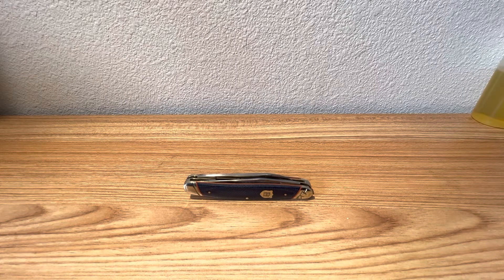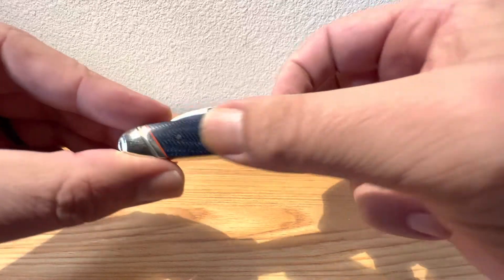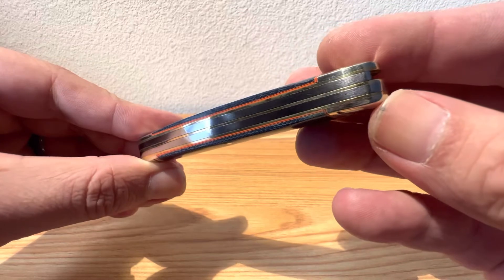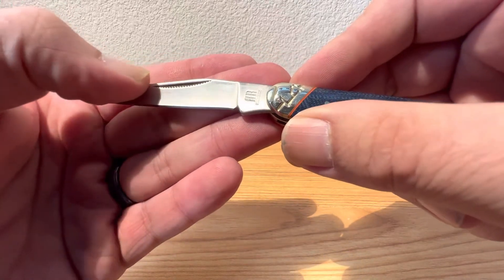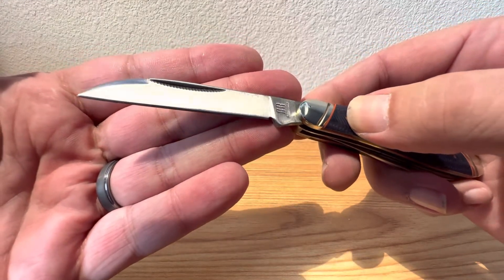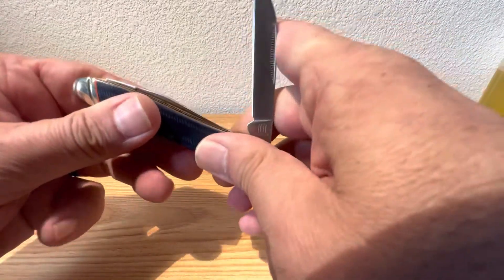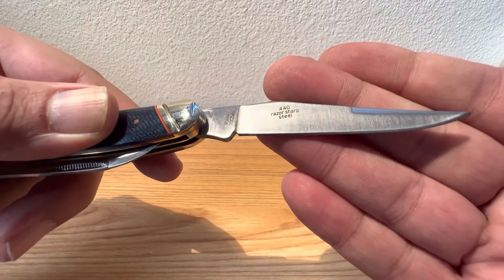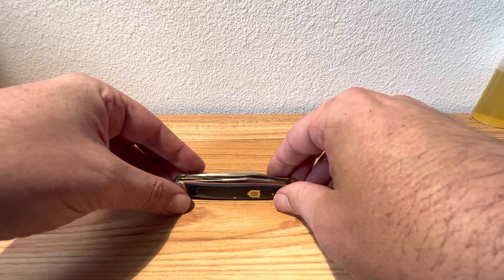Rough Ryder Blue Denim Micarta Improved Muskrat knife full review